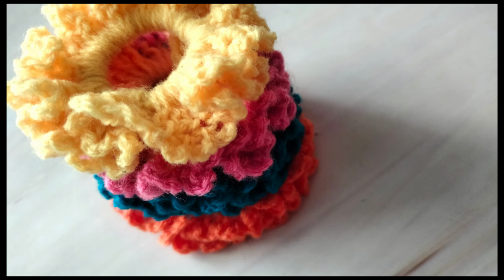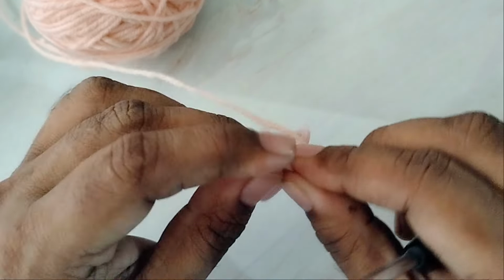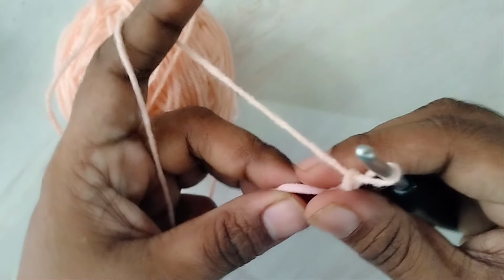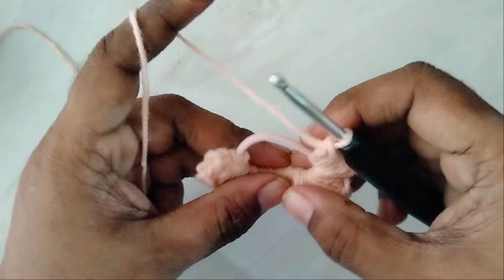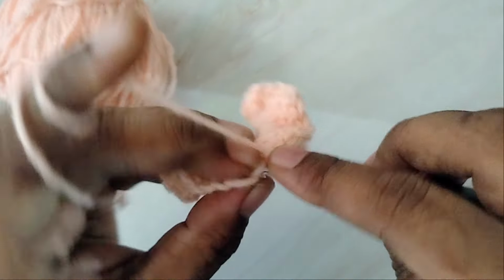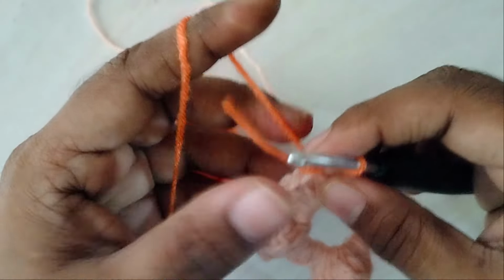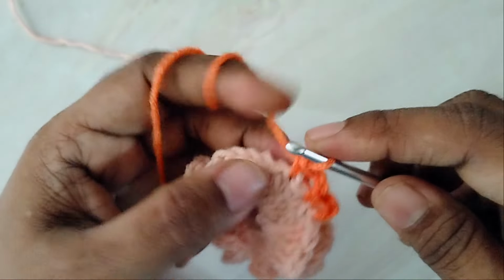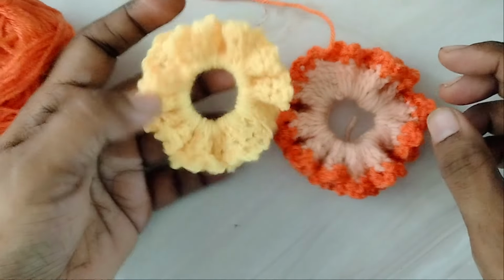Learn how to crochet scrunchies | quick and easy scrunchies for beginners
This is a step by step tutorial to crochet a scrunchie quickly and easily. Use any yarn and a suitable hook and make it in any size.